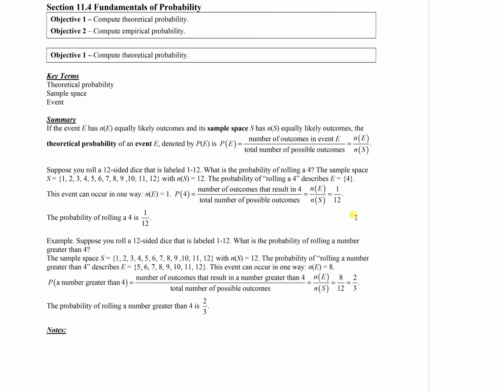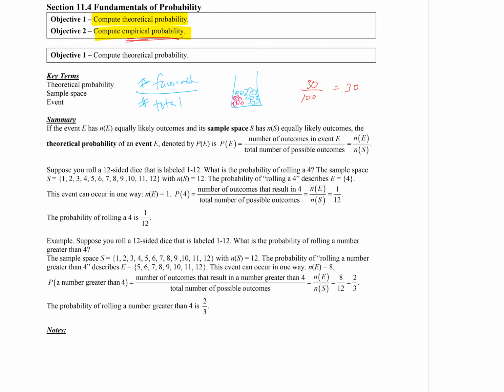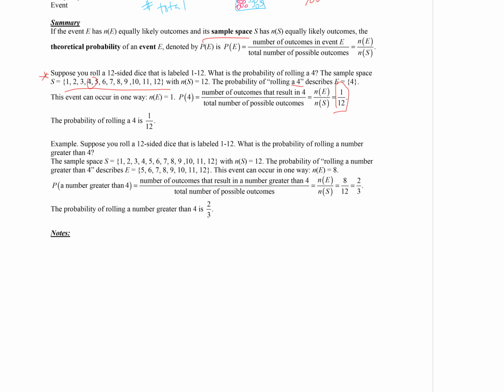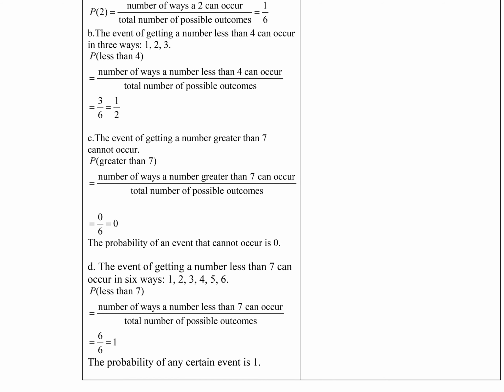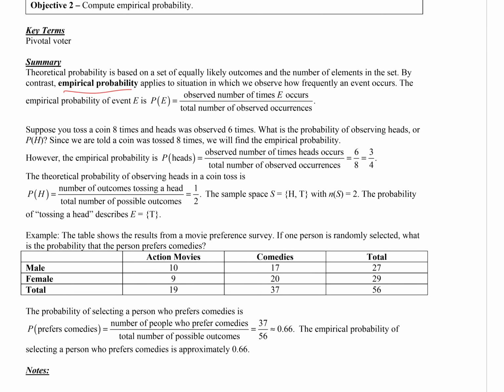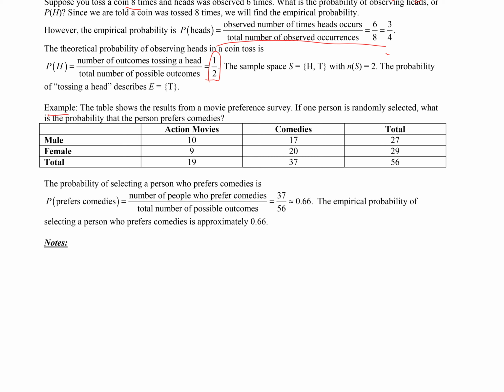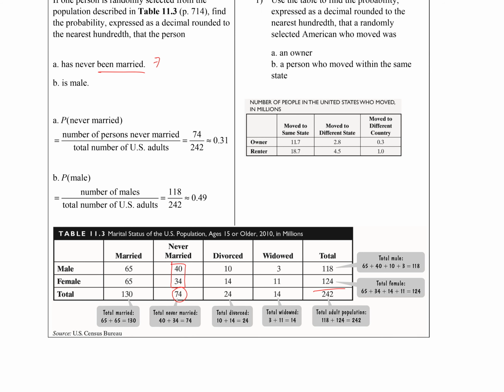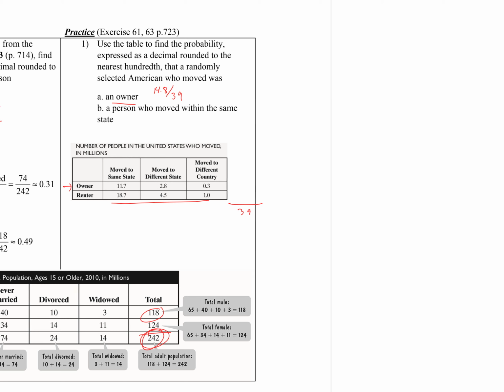MGF1106 Ch. 11.4